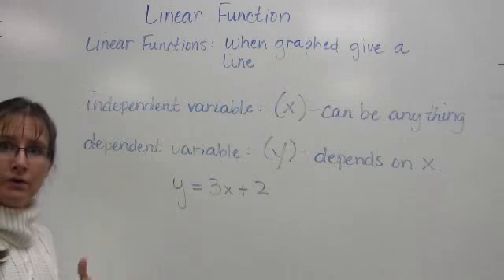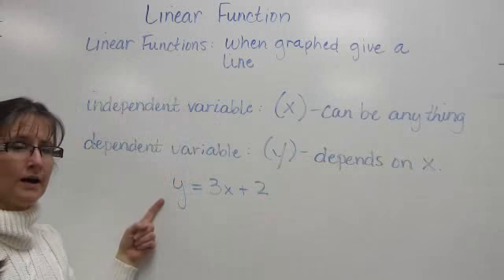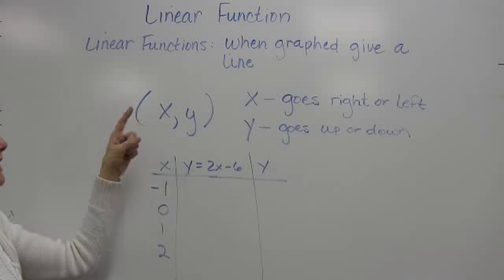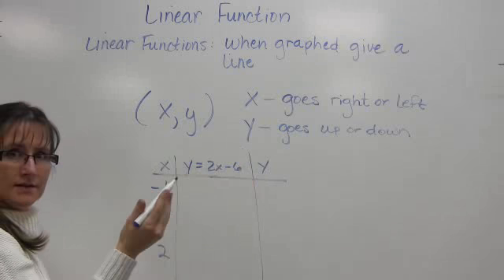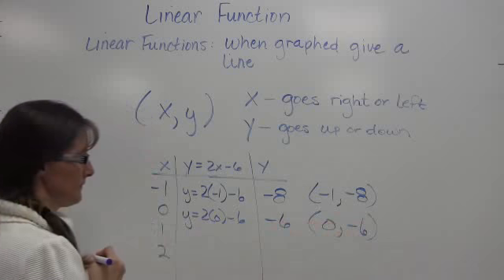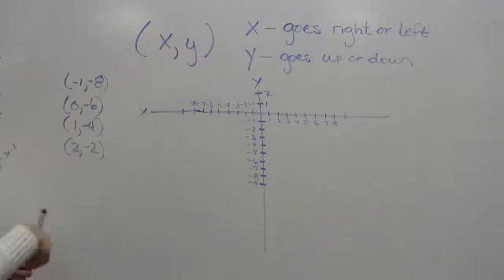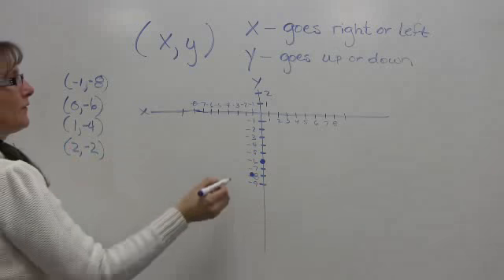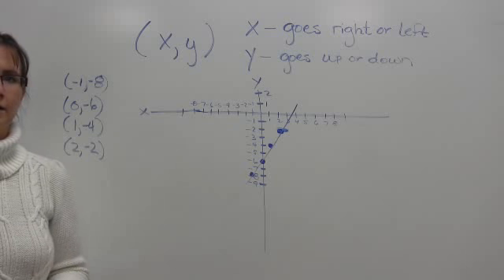102 Linear Functions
linear functions